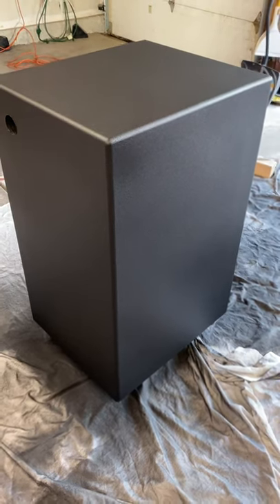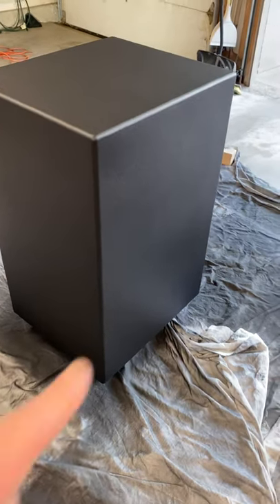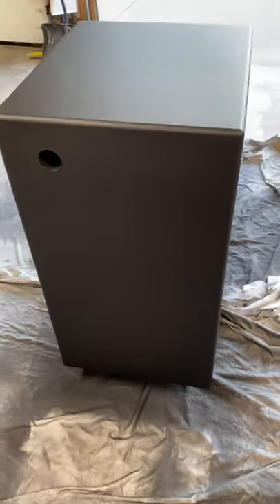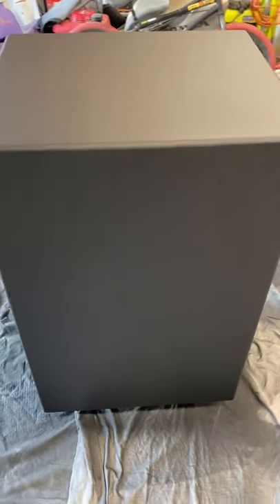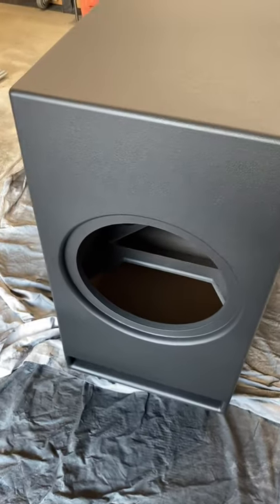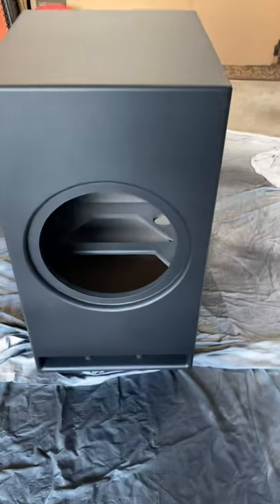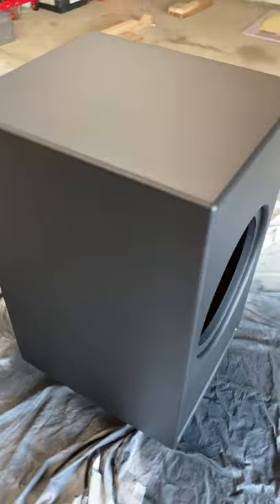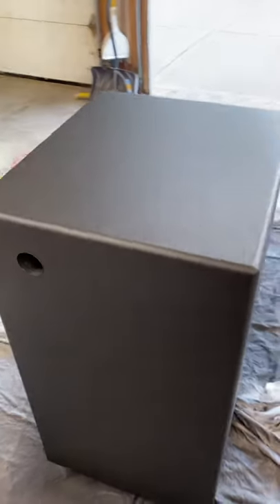Home Theater diy sub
Diy slot ported box tuned to 18.5 hz. Using the Dayton audio um15-22